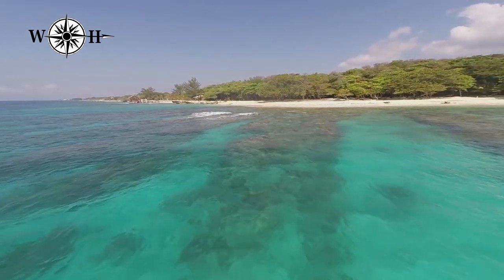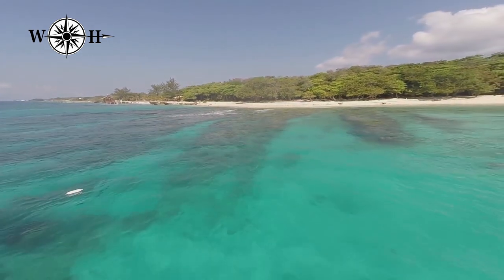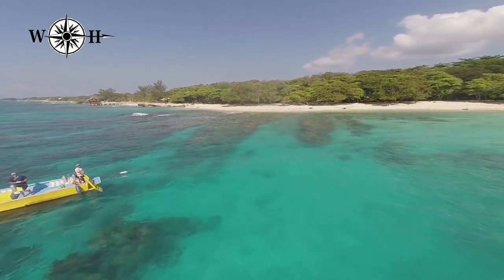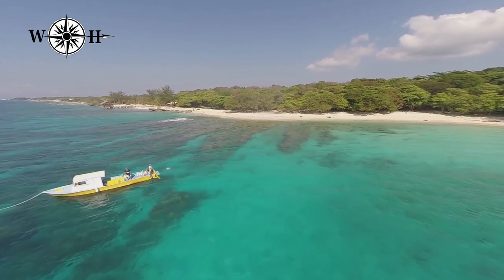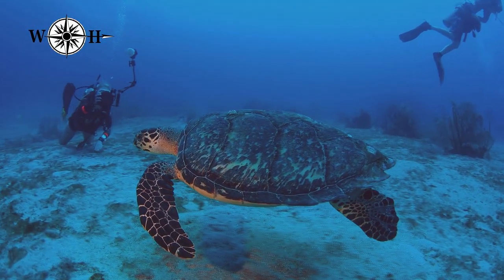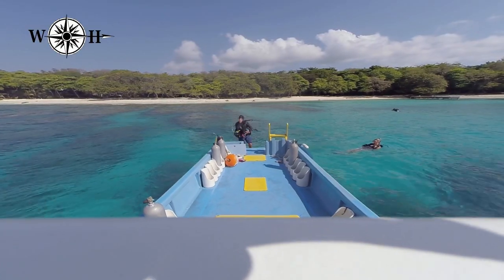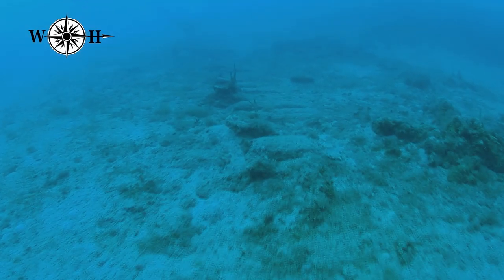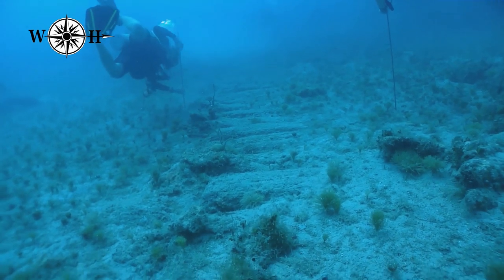Wreck Hunters: Discover 'The Oliver' an 18th Century Wreck Off The Coast Of Utila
Do you have an interest in scuba diving archeology, then joining the Wreck Hunters archaeological program might be just up your street.

NEW RELEASES